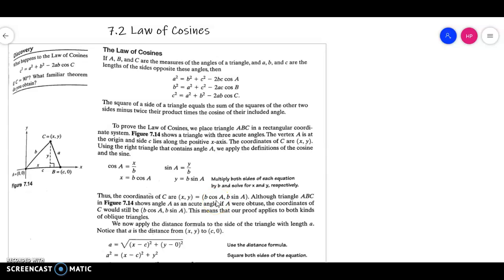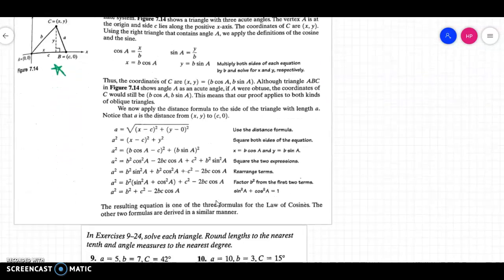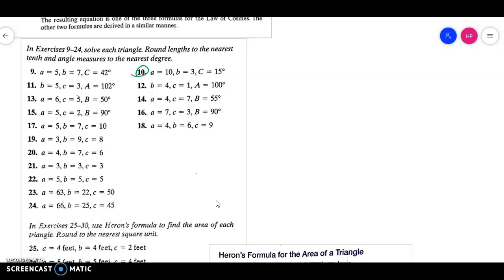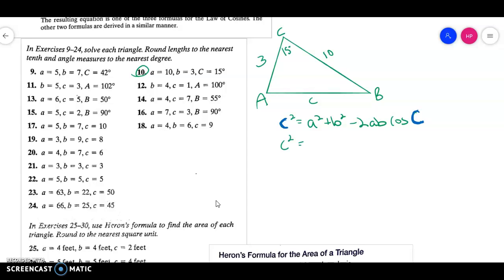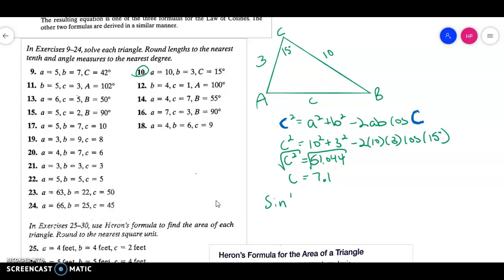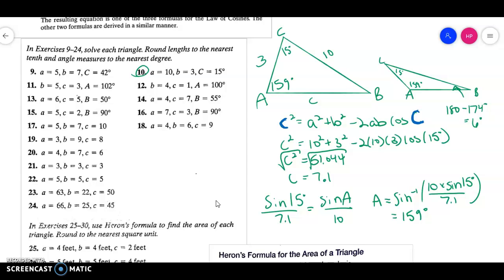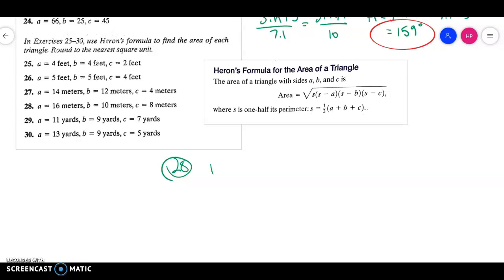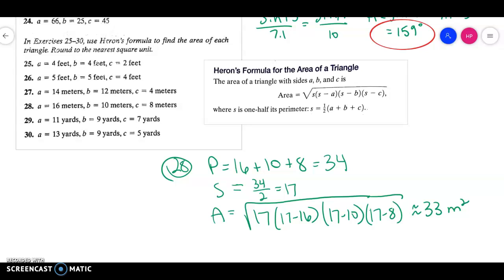7.2 Law of Cosines